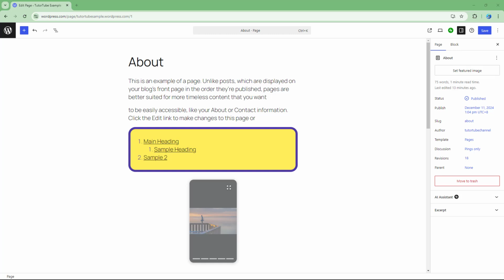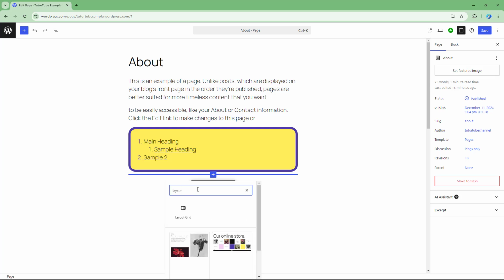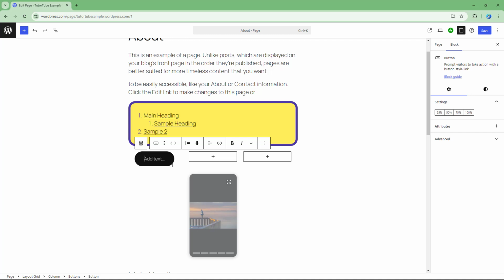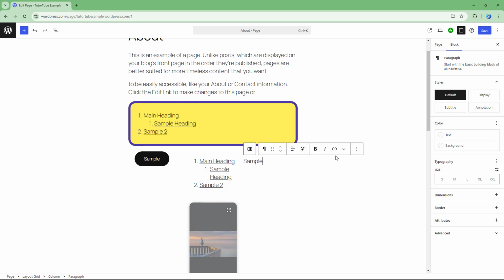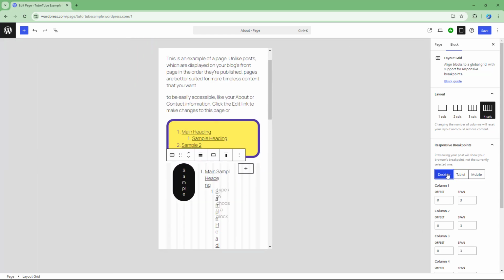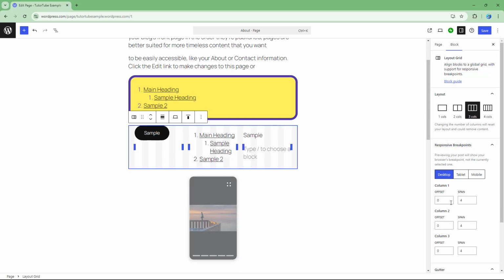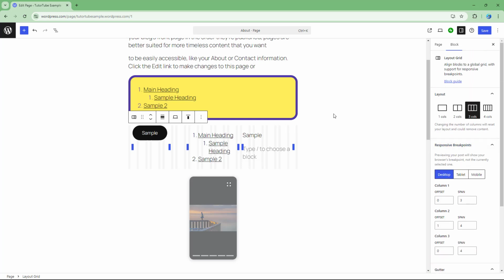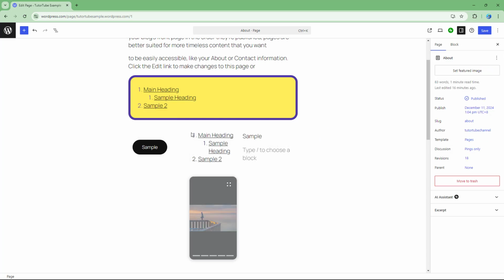Wordpress.com - Lesson 68 - Layout Grid Block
In this tutorial, we will be discussing about Layout Grid Block in Wordpress.com